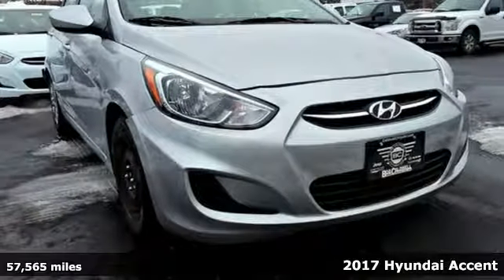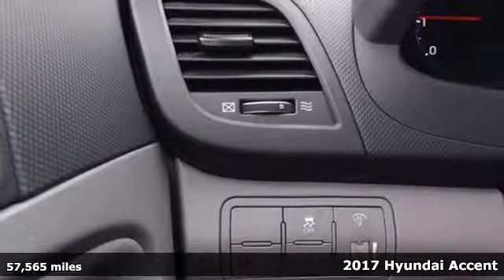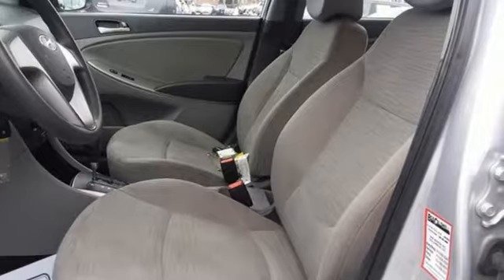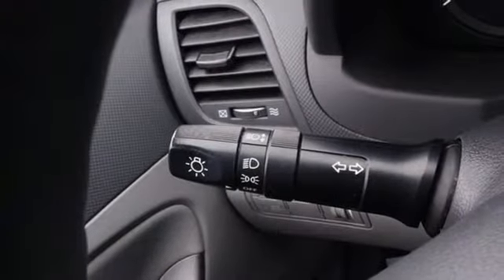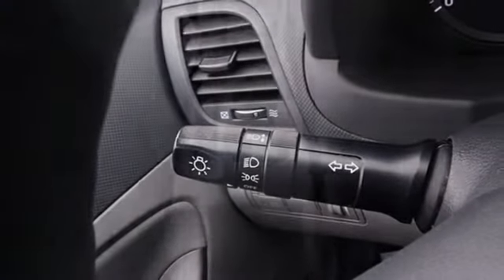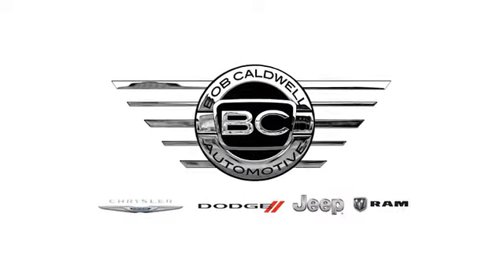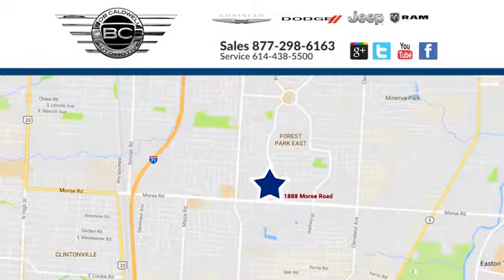Used 2017 Hyundai Accent Westerville Gahanna OH, OH #36695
Year: 2017
Make: Hyundai
Model: Accent
Trim: SE
Engine: 1.6L 4 cyls
Transmission: Automatic 6-Speed
Color: Ironman Silver Metallic
Interior: Gray w/Cloth Seat Trim
Mileage: 57565
Stock #: 36695
VIN: KMHCT4AE0HU174348
This 2017 Hyundai Accent SE has a great Ironman Silver Metallic exterior and a clean Gray W/Cloth Seat Trim interior! CARFAX 1-Owner! Value priced below the market average! -Oil Changed This model has many valuable options -Front Wheel Drive -Power Windows FUEL ECONOMY EPA HIGHWAY 36.0 AND EPA 26.0 CITY Automatic Transmission -Rear Bench Seats On top of that it has many safety features -Traction Control -Stability Control ABS Breaks -Wheel Alignment Completed Save money at the pump knowing this Hyundai Accent gets 36.0/26.0 MPG! Based on the excellent condition of this vehicle along with the options and color this Hyundai Accent is sure to sell fast. Call to confirm availability and schedule a no-obligation test drive! We are located at 1888 Morse Rd Columbus OH 43229. We are a family-owned and operated dealership and most importantly women-owned!

Address:
1888 Morse Rd